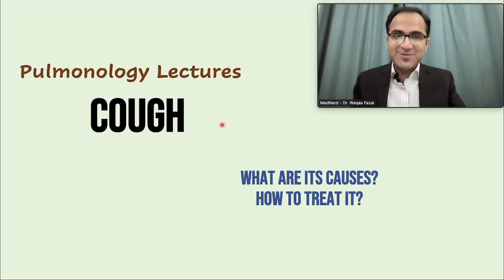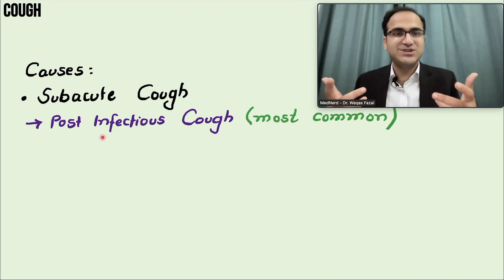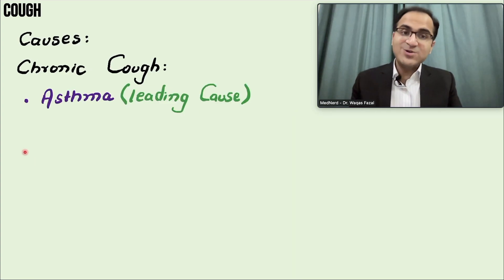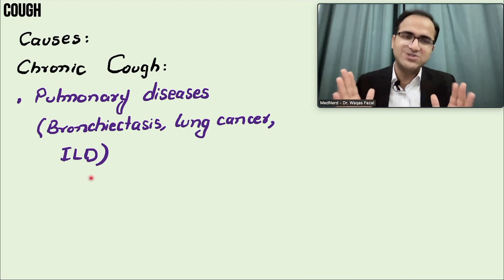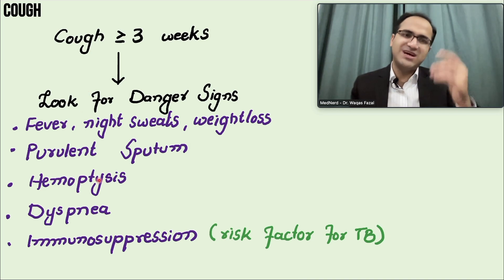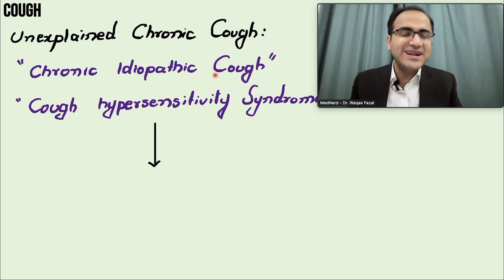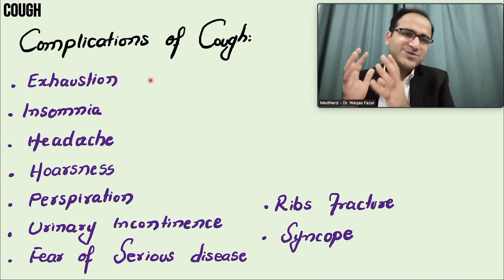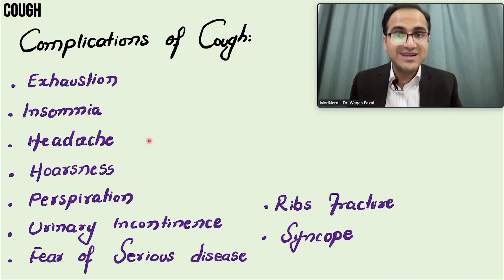Cough (Acute, Subacute & Chronic) Treatment & Management, Causes, Lecture, USMLE/NCLEX/NEETPG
In this video i have explained workup and management and treatment of cough in detail in this video. This video focuses on the causes of acute cough subacute cough and chronic cough in detail. This video also focuses on the different drugs used in the treatment of cough.

Chapters:
0:00 Intro
0:12 Definition
0:38 Classification
0:52 Acute Cough
2:22 Subacute Cough
3:46 Chronic Cough
8:30 Cough Workup
9:32 Danger Signs
10:26 Treatment
11:40 GERD Associated Cough
13:46 Postnasal Drip
14:34 Unexplained Chronic Cough
15:18 Drugs for Cough Treatment
17:20 Complications of Cough
18:16 Complications

chronic cough,cough drugs,cough medicines,cough pharmacology,cough usmle,cough neetpg,cough nclex